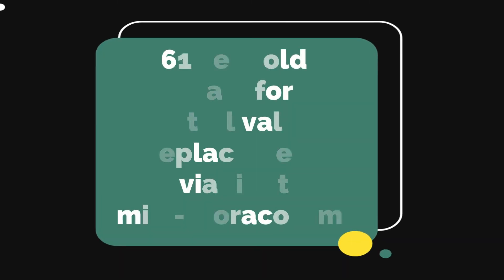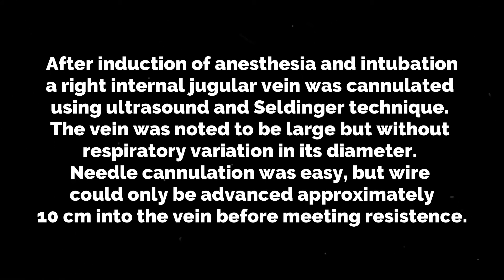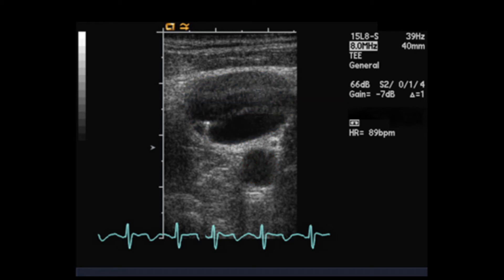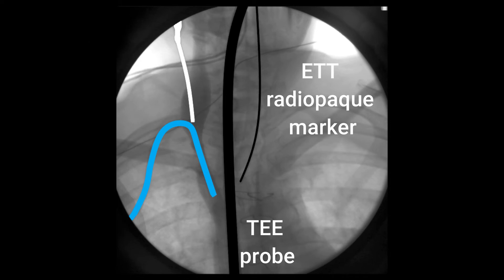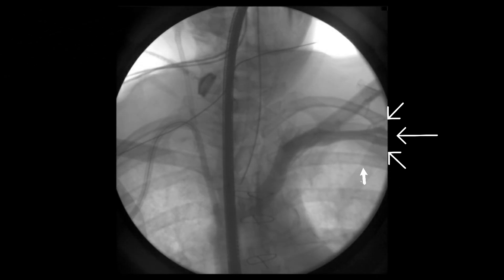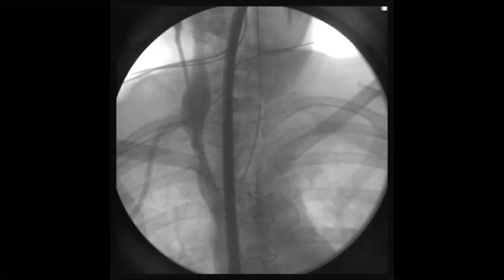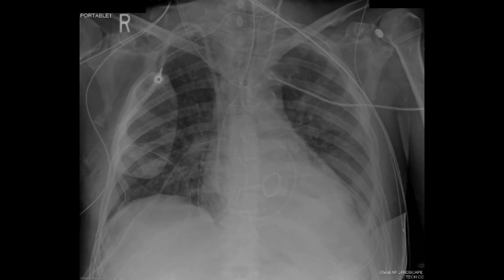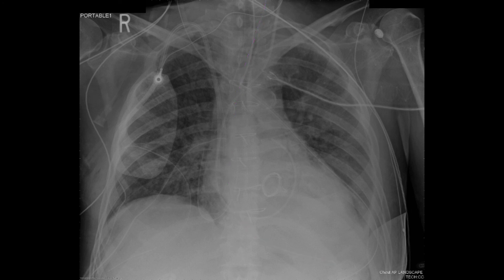Right Internal Jugular Vein Obstruction Diagnosed During Heart Surgery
This case describes a patient who came for mitral valve replacement surgery through a right mini-thoracotomy who was noted to have a narrow distal right internal jugular vein most likely secondary to a long term right internal jugular vein dialysis catheter. This case shows the utility of fluoroscopic images of the right jugular vein and innominate vein, as well as the left subclavian and innominate vein as they join to become the superior vena cava to manage this case.